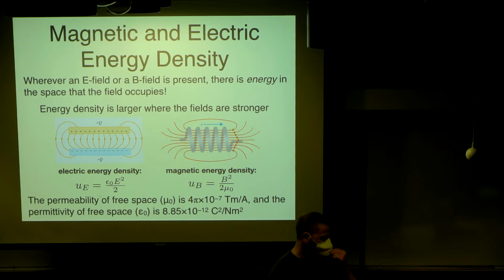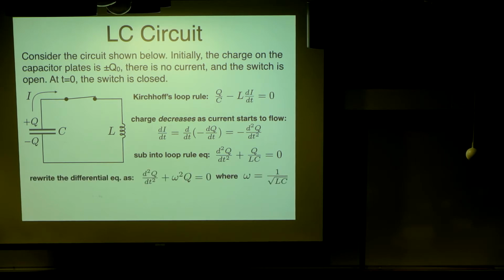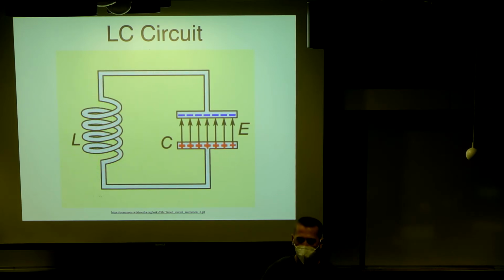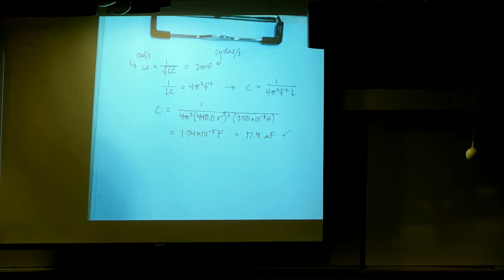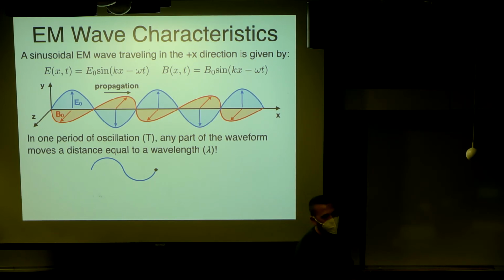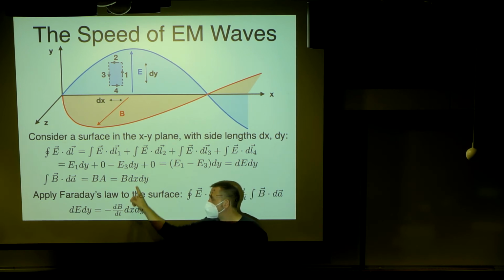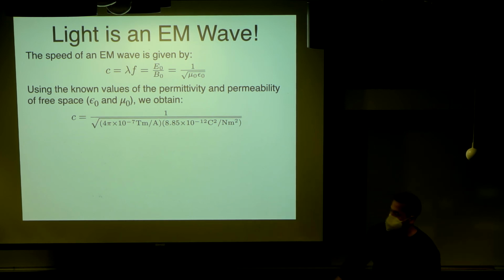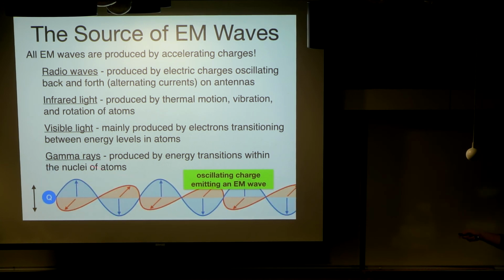Physics 46 Maxwell's Equations Lecture, Part 2